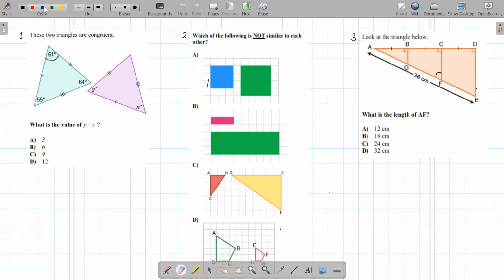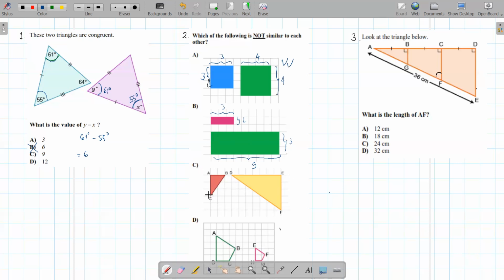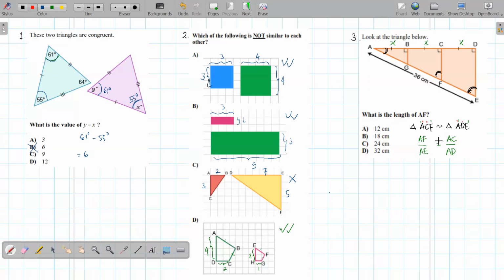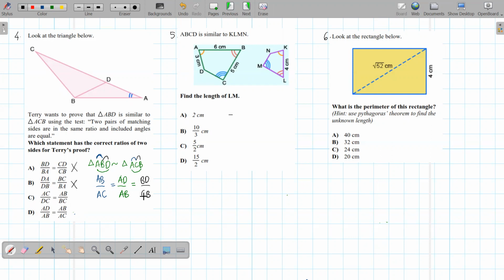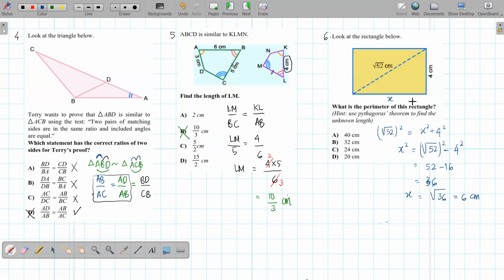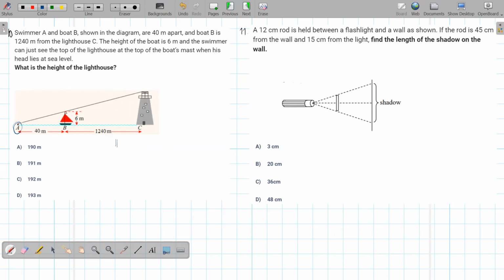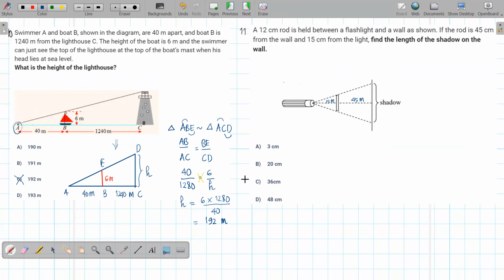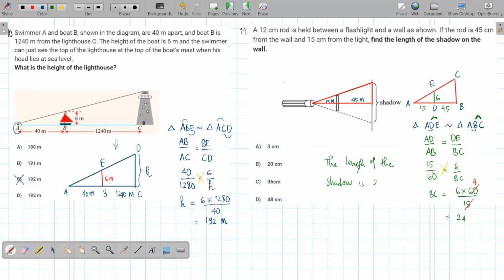G10. PREPARATION FOR EASE 1. CAMBRIDGE IGCSE MATHEMATICS 0580